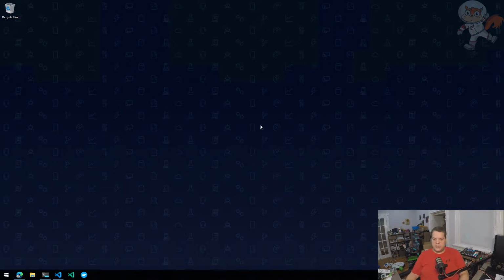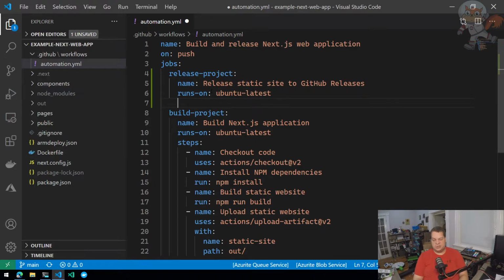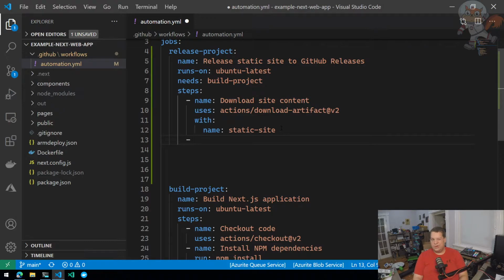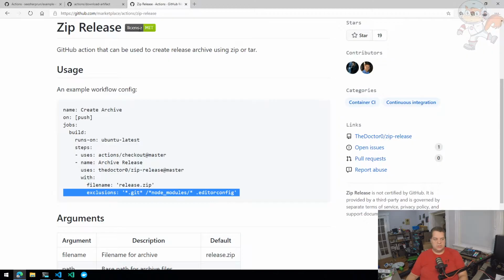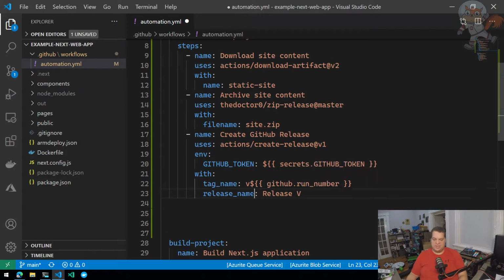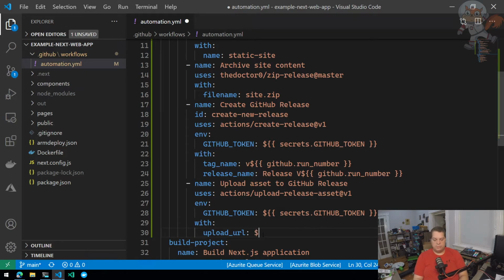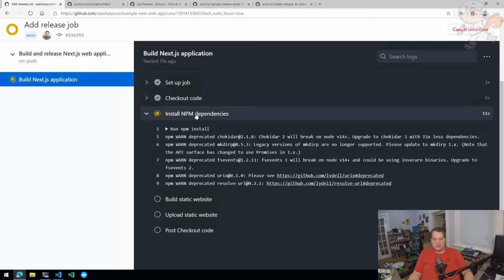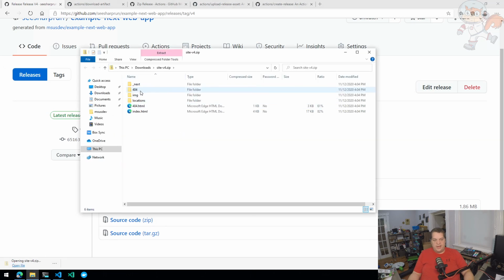Upload Assets to GitHub Releases using GitHub Actions